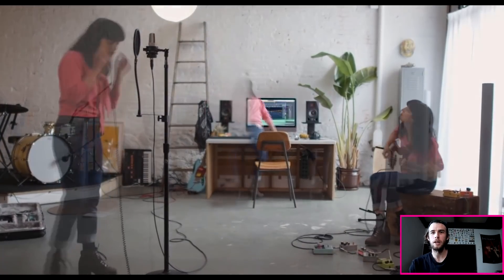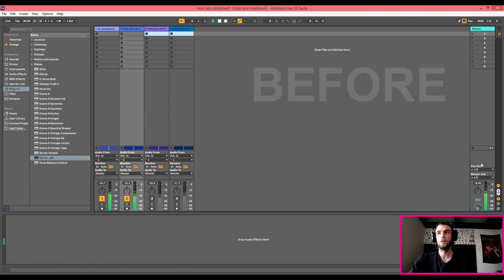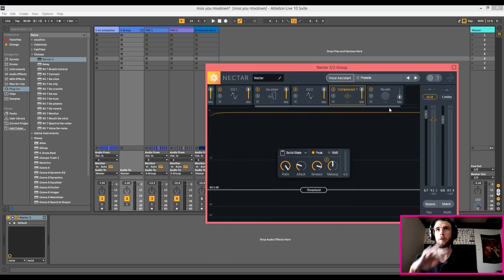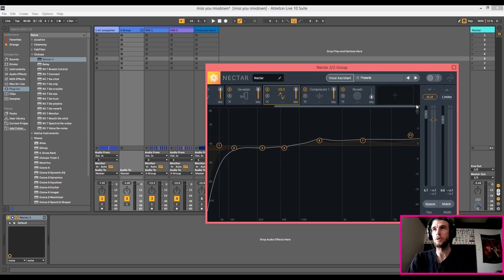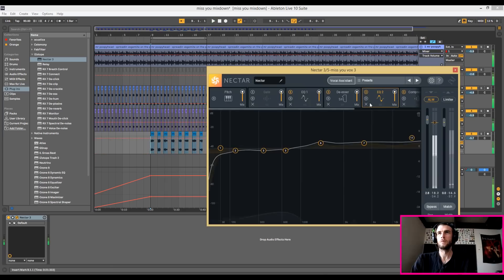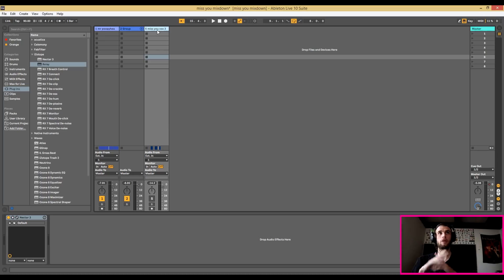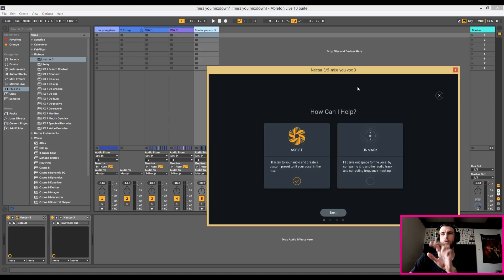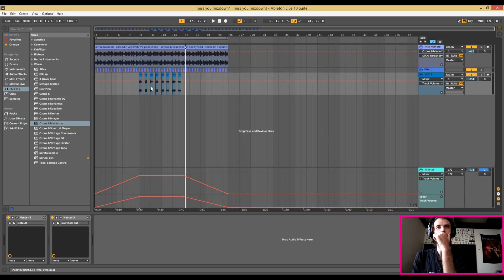Izotope Nectar 3 Tutorial | Mix vocals in 5 Minutes??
Today we will be mixing vocals with little to no knowledge using Nectar 3's auto assistant.  Get the trial for Nectar 3 or buy it, it seems to be a very a promising software.  I am digging it so far.

Nectar 3 is an amazing set of tools designed for vocal production, mixing and mastering.  Fix every part of your vocal chain and get professional-sounding vocal tracks in seconds with new machine learning features, stunning visualizations, and more.